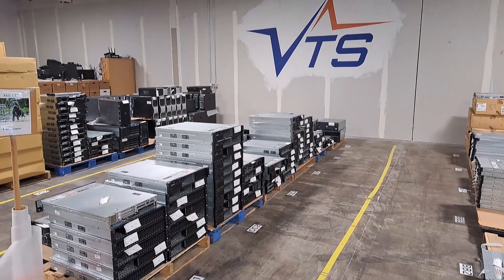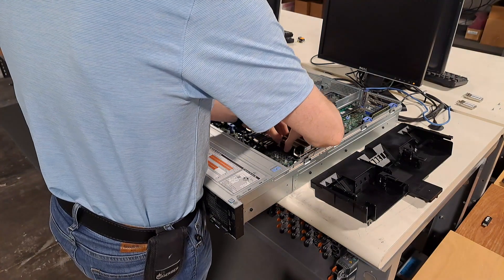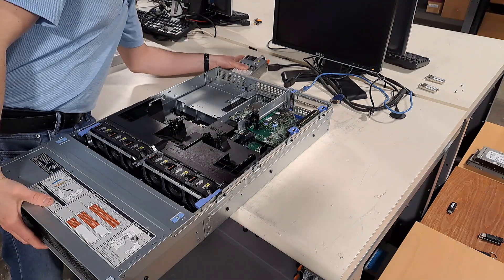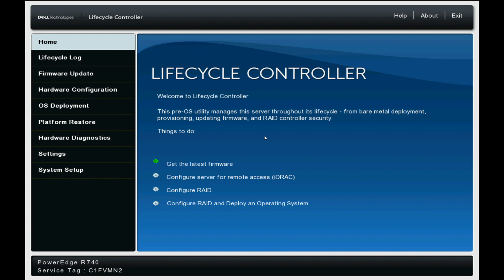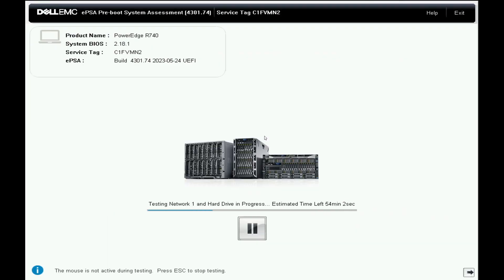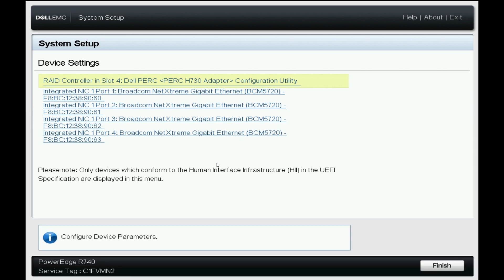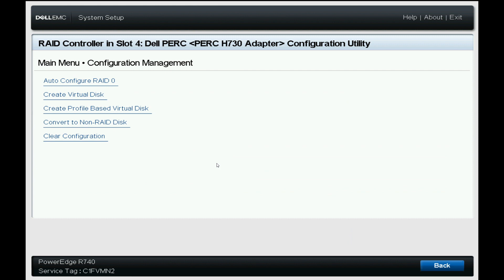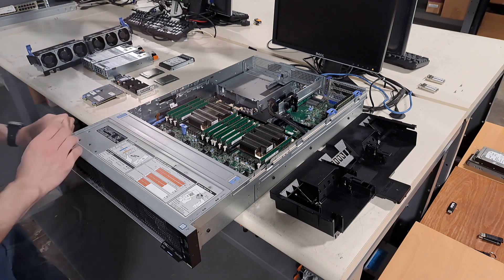Dell PowerEdge R740 Inside Look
Get a look inside the Dell PowerEdge R740 chassis. Add up to  2x Intel Xeon Scalable Processors and 24 DIMM slots. The R740 is a balance of scalability and performance with the ability to add NVME drives and GPUs.